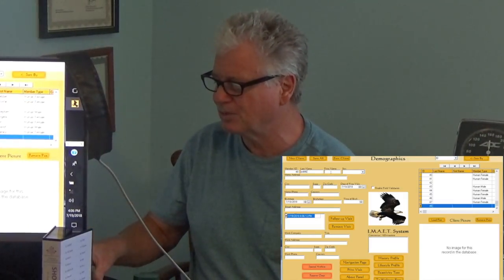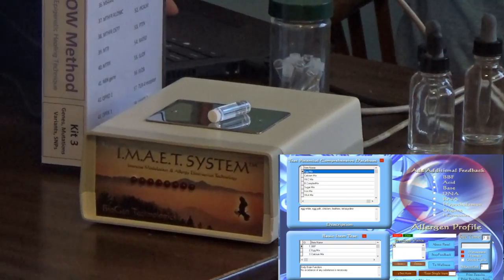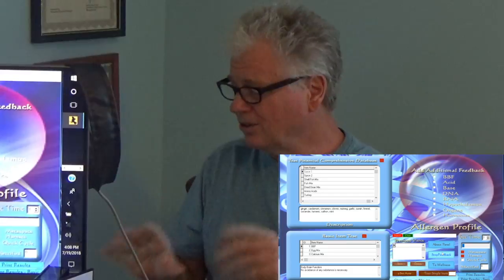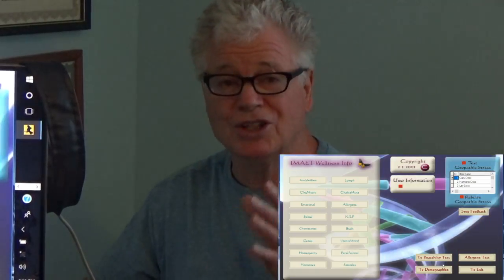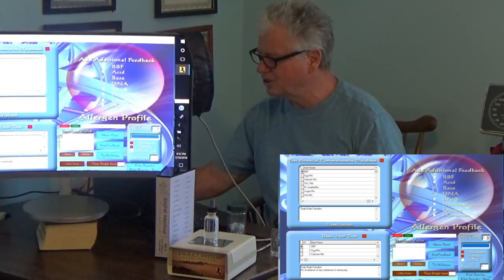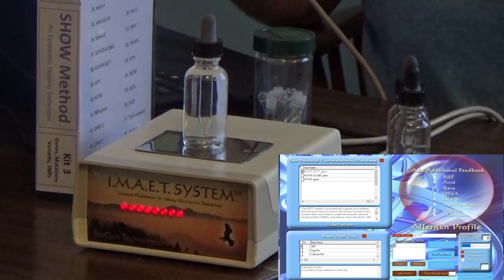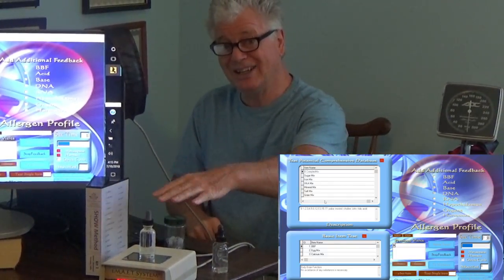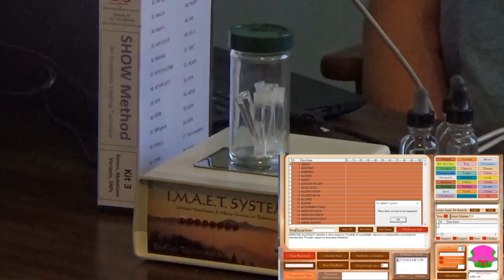Imprinting, Copying & Clearing Vials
This video explains and demonstrates imprinting, copying and clearing vials using the IMAET System.